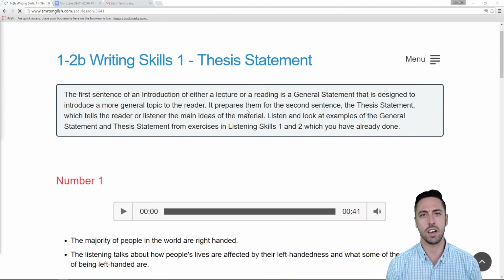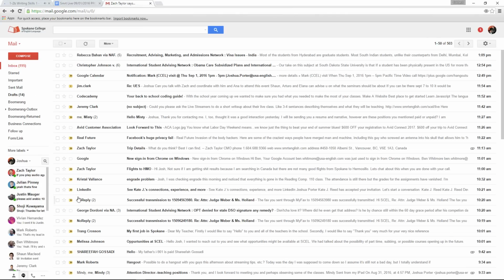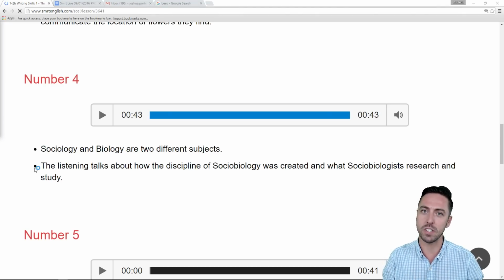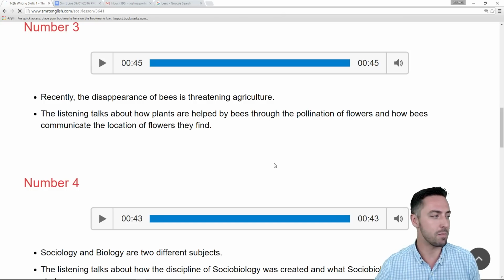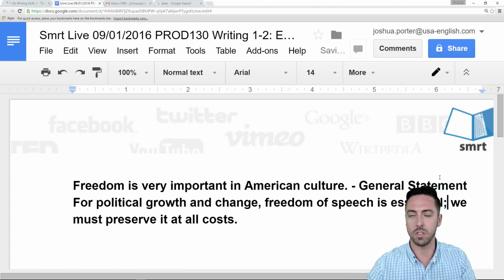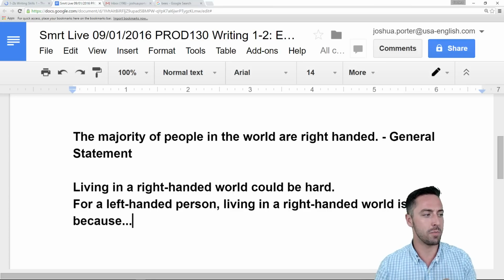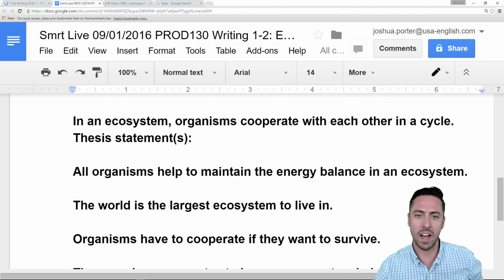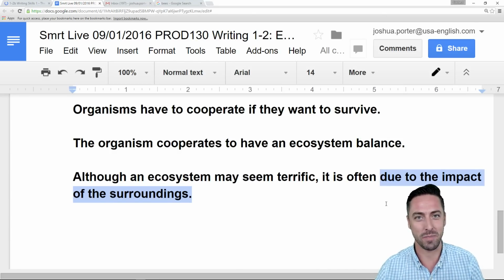General Statement & Thesis Statement - English for Academic Purposes with Josh #2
Watch this course live for free on YouTube every Tuesday and Thursday at 22 30 GMT (22 30 GMT =

This class covers writing skills, and discusses the ability to identify general statements and thesis statements in academic papers. We also discuss strategy for crafting effective general statements and thesis statements in academic writing.

Learn English with Josh at the Spokane College of English Language!